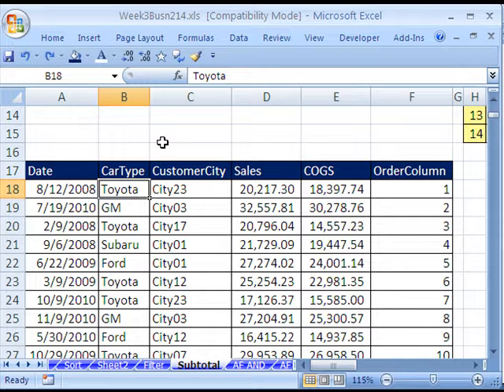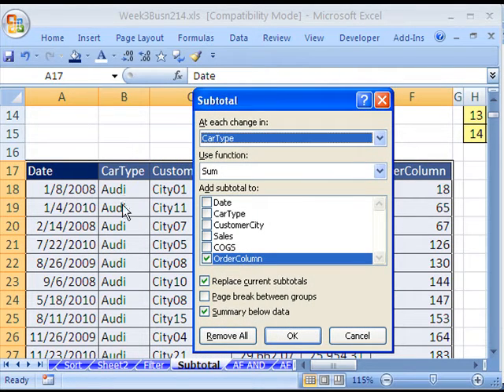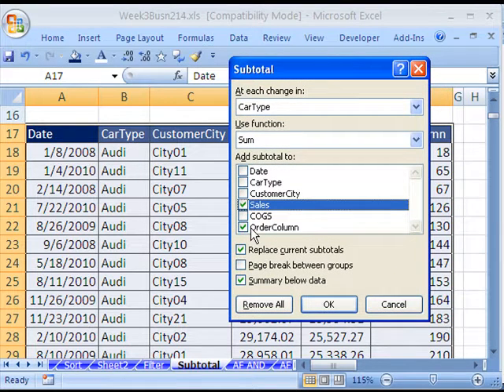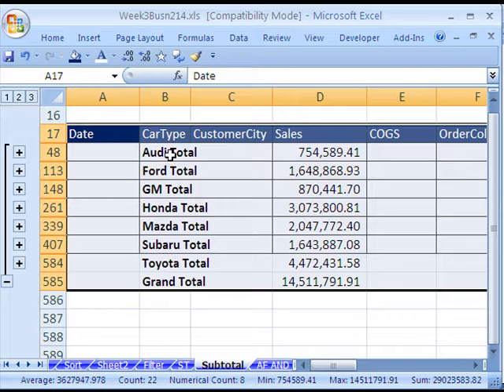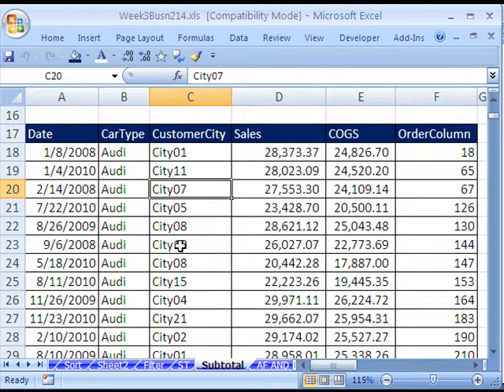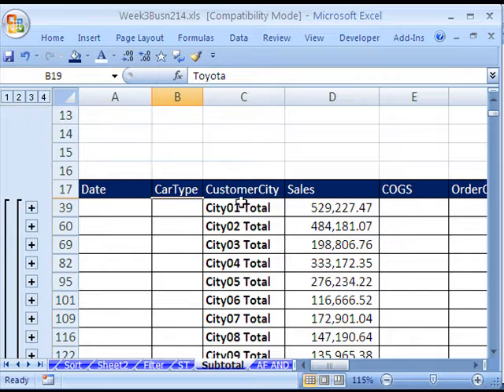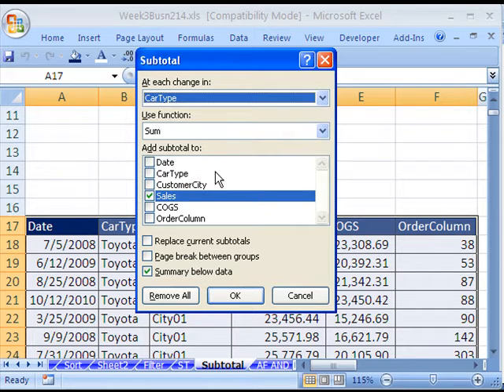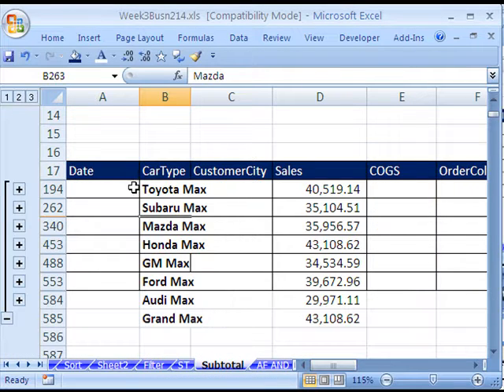Highline Excel Class 18: Subtotals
See these 5 Subtotal examples:
1. Basics of the Subtotal Feature including Sorting before Subtotaling
2. Adding two Subtotals
3. Adding Subtotals with the SUM function
4. Adding Subtotals with the AVERAGE, COUNT AND MAX FUNCTIONS
5. See how to copy and paste subtotals with the keyboard shortcut for Select Visible Cells Only: Alt + ;